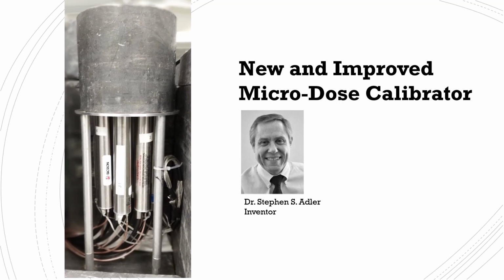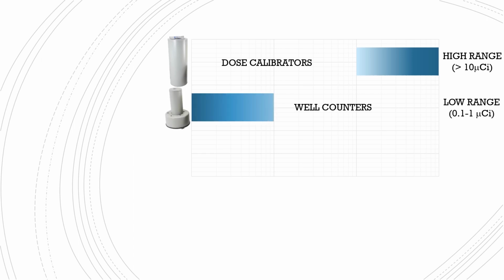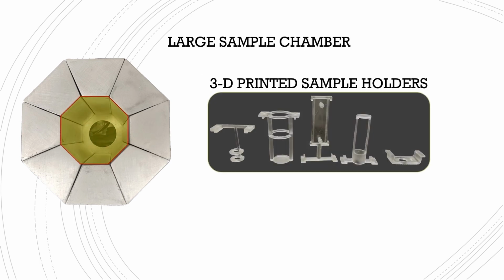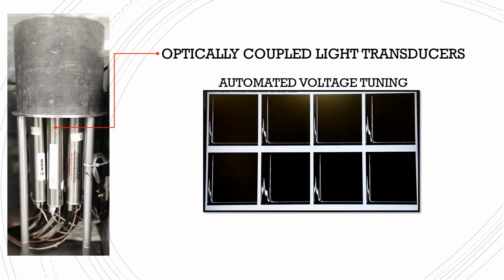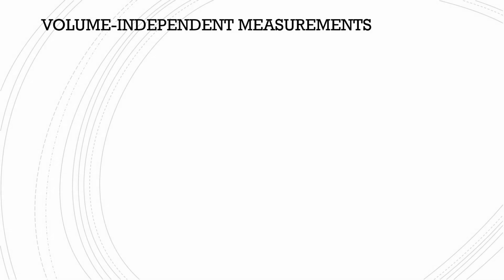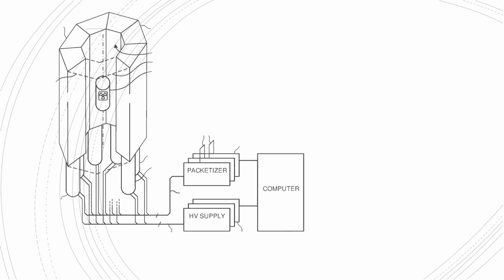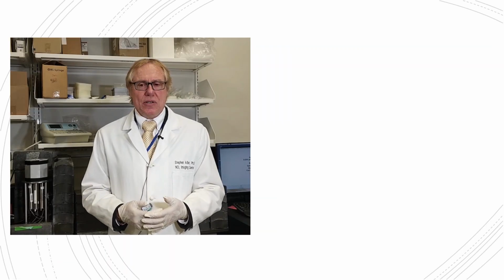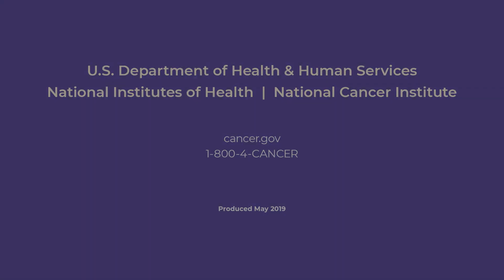Micro-Dose Calibrator for Pre-clinical Radiotracer Assays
Pre-clinical radiotracer biomedical research involves the use of compounds labeled with radioisotopes, including radio-ligand bio-distribution studies, cell binding studies, immune cell labeling techniques, and α-based therapies. Before this Micro-Dose Calibrator, measurement of pre-clinical level dosage for small animal studies was inaccurate and unreliable. This dose calibrator is a prototype ready for manufacturing. It is designed to accurately measure radioactive doses in the range of 50 nCi (1.8 kBq) to 100 µCi (3.7 MBq) with 1% precision.

John Hewes, Ph.D.